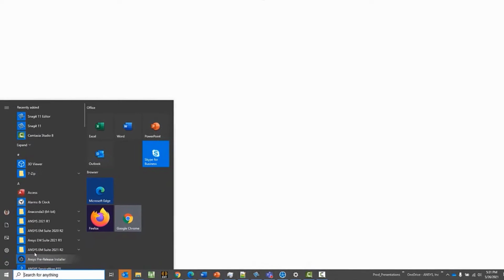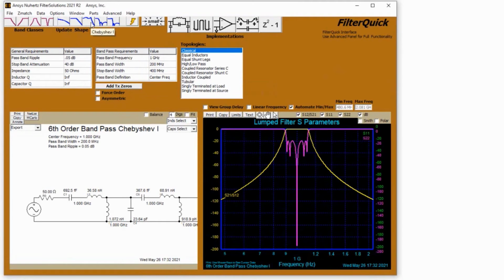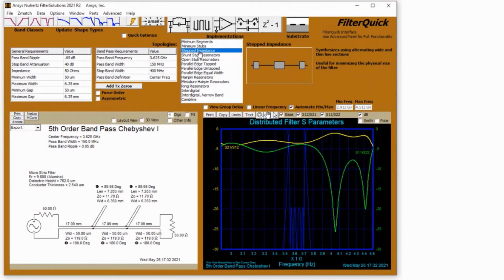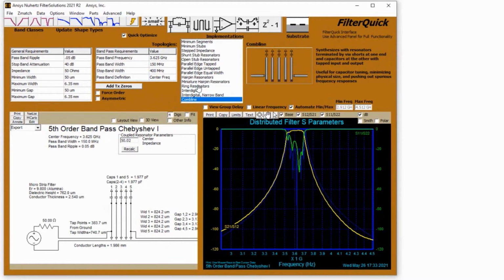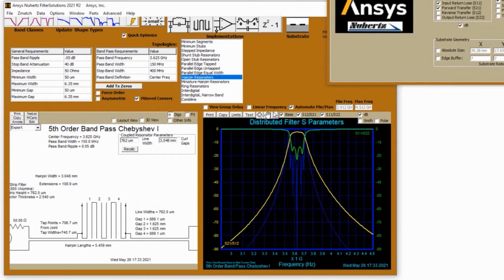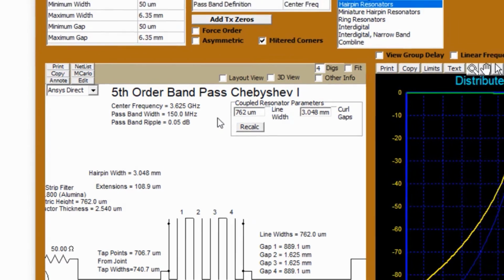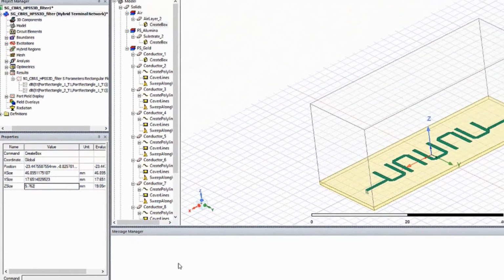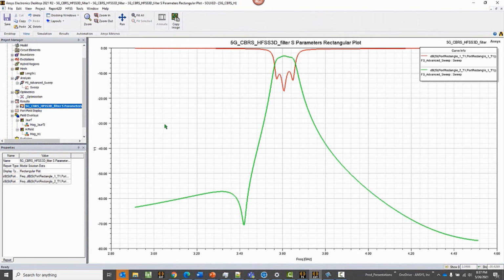Ansys Nuhertz FilterSolutions Demonstration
Ansys Nuhertz FilterSolutions provides automated design, synthesis, and optimization of RF,
microwave, and digital filters in an efficient and straightforward process. FilterSolutions starts
with your filter performance specifications, synthesizes both ideal and physical filter layout
realizations, and automatically sets up filter analysis and optimization in the Ansys HFSS
electromagnetic simulator.